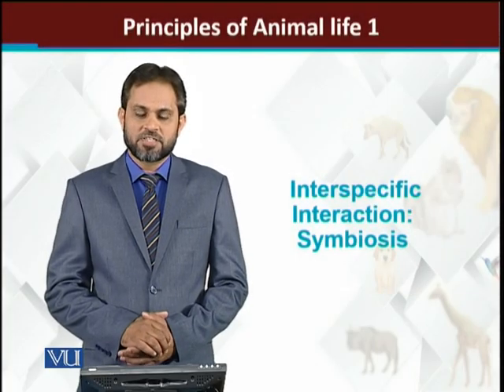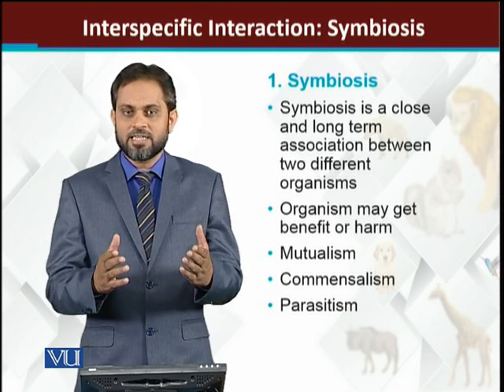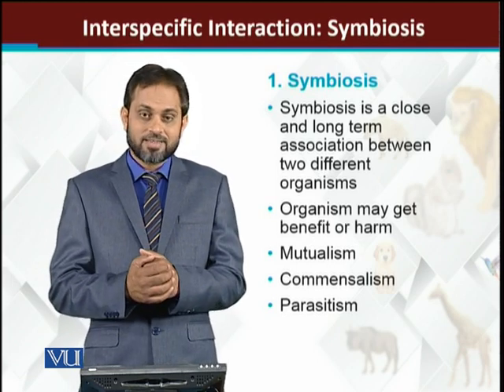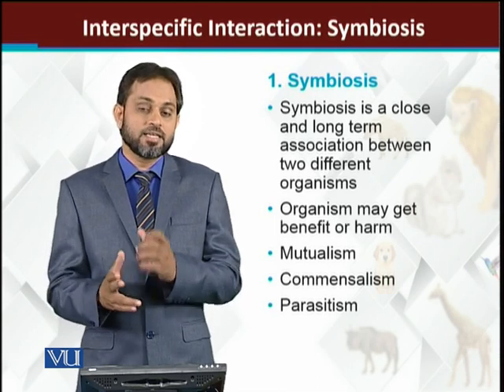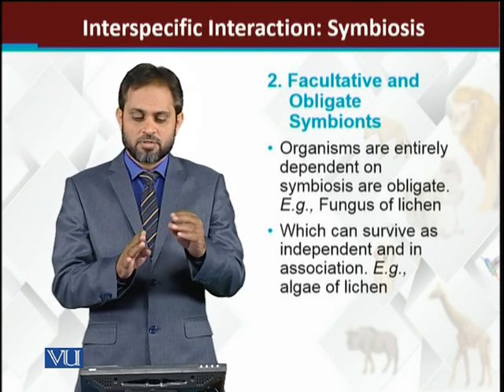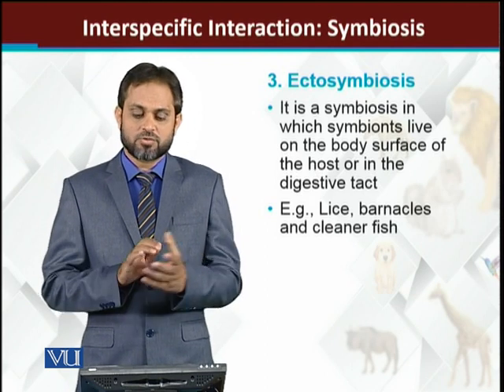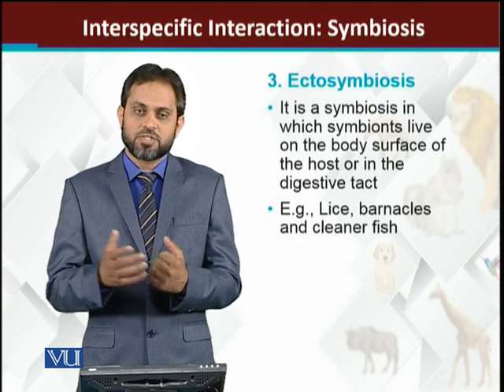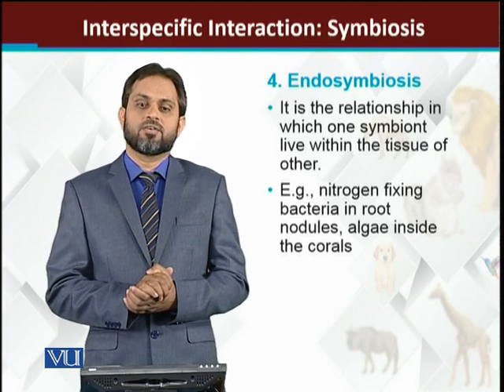Interspecific Interactions symbiosis | Principles of Animal Life-I | ZOO514T_Topic218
Topic218: Interspecific Interactions: symbiosis
by Dr. Muhammad Tariq Zahid